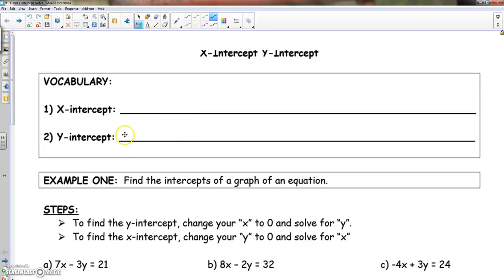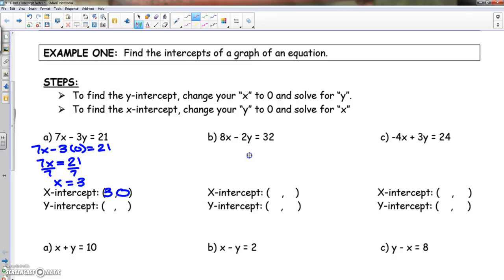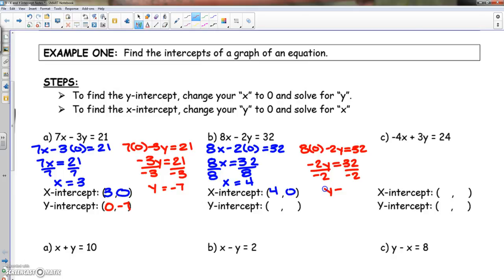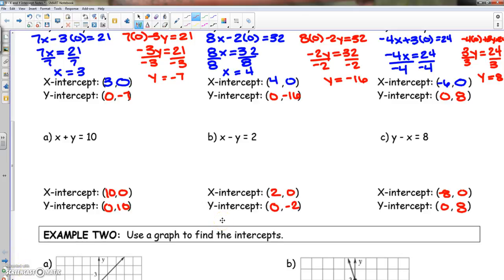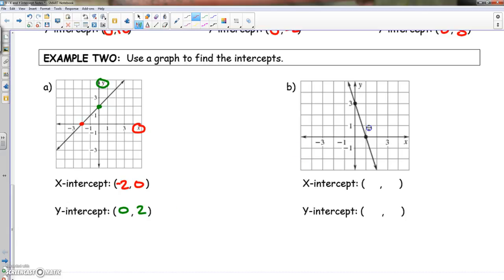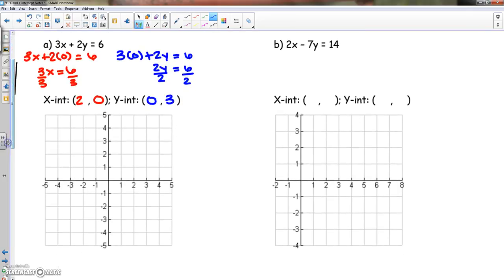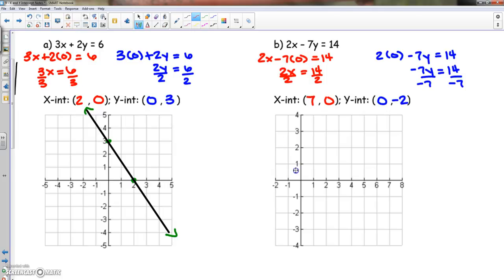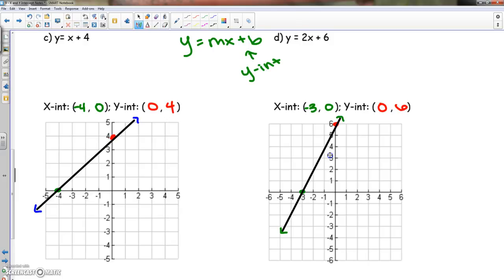X & Y Intercept Notes